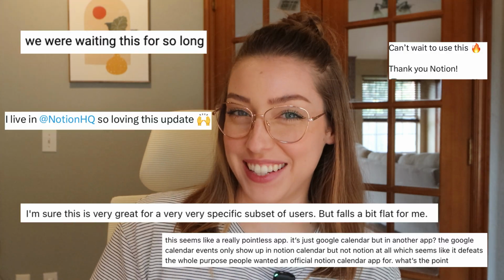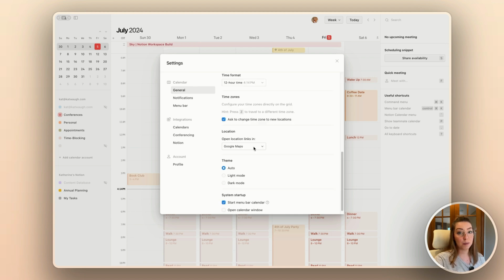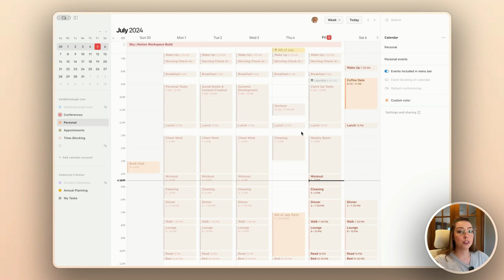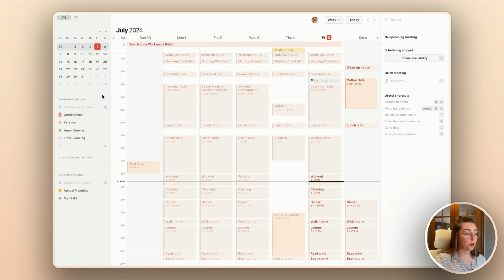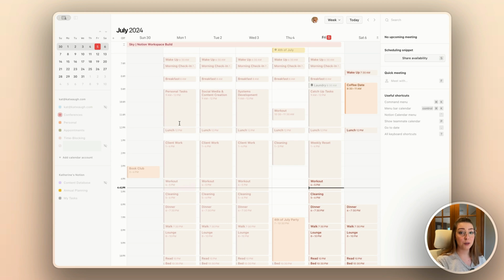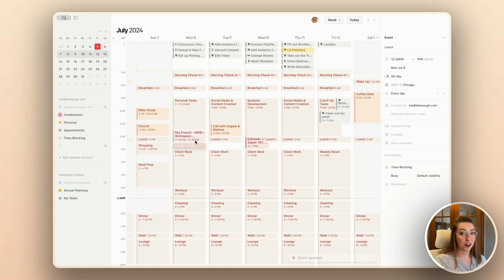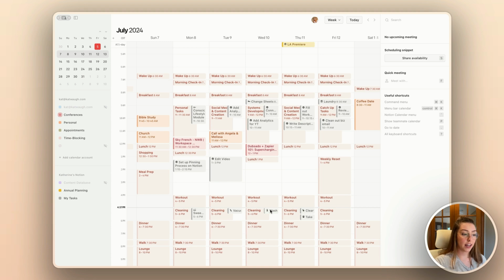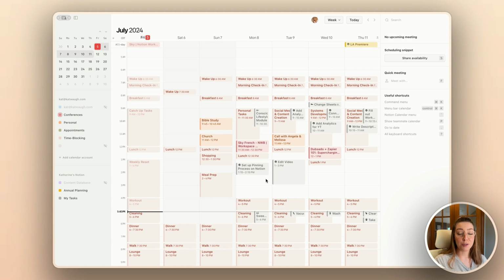How to Time Block Your Tasks in Notion Calendar 📆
This is the Notion Calendar integration I’ve been waiting for! (Open for more!) 👇

Looking to time block your tasks from Notion directly into Notion Calendar? Well look no further! Today I’m showing you some of my favorite features of Notion Calendar along with how I’m using it to upgrade my personal task workflow.

00:00 The Notion Calendar Tea
00:41 Getting Started in Notion Calendar
02:36 Connecting Notion Docs to Calendar Events
03:08 Scheduling Snippets in Notion Calendar
03:54 Event Blocking on Other Calendars
04:50 Why Event Blocking is Useful
06:31 My Notion Calendar Setup
10:24 Weekly Planning
14:03 Adding a Filtered Database View to Notion Calendar
15:22 Why You Need a Planning Page Inside of Notion